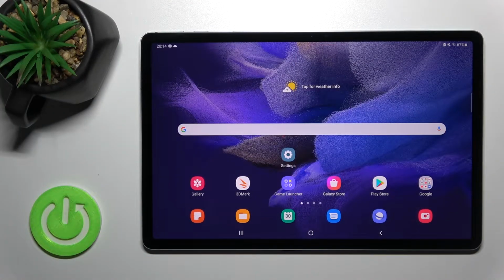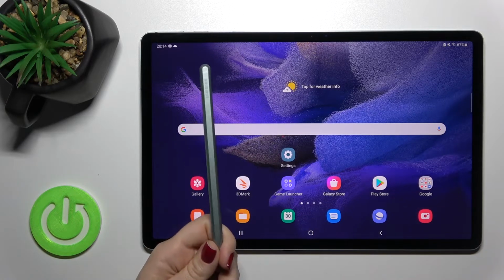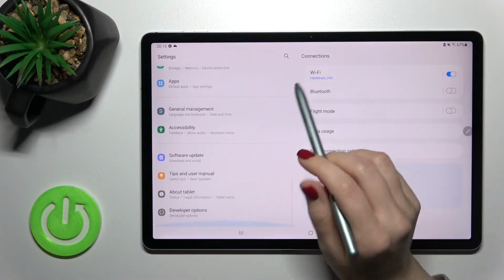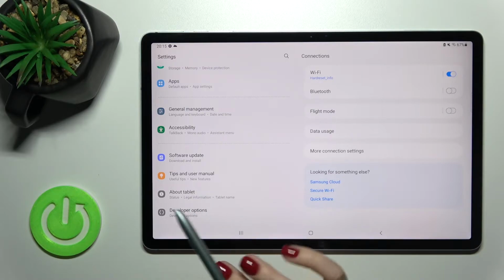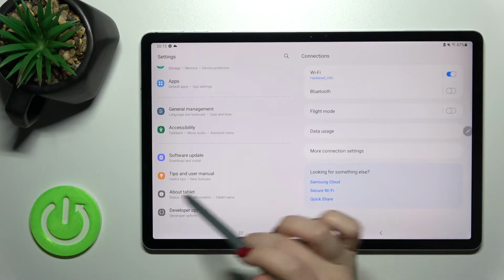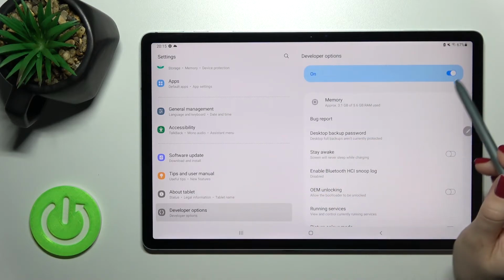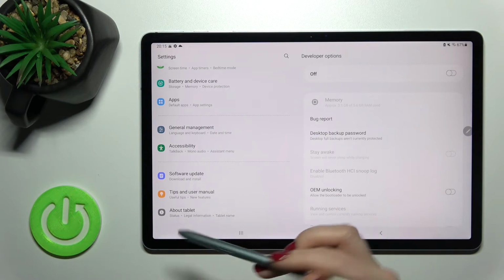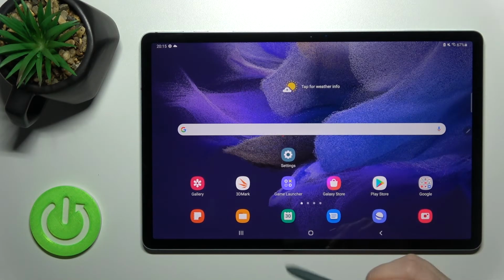How to Hide Developer Options on Samsung Galaxy TAB S7 FE – Disable Developer Mode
Hey Everyone! Your Samsung Galaxy TAB S7 FE has hidden settings called developer mode that affect how system functions work, including the ability to control applications from your computer. If you have activated them, but after that you want to hide them, but do not know how to do it on your Samsung Galaxy TAB S7 FE, then in this video tutorial our Specialist will show and tell you how to do it. So open our video tutorial and follow the steps of our Expert to know how to enter developer mode to disable this feature on your Samsung Galaxy TAB S7 FE.

How to Turn Off Developer Mode on Samsung Galaxy TAB S7 FE?
How to Switch Off Developer Options on Samsung Galaxy TAB S7 FE?
How to Disable Developer Options on Samsung Galaxy TAB S7 FE?